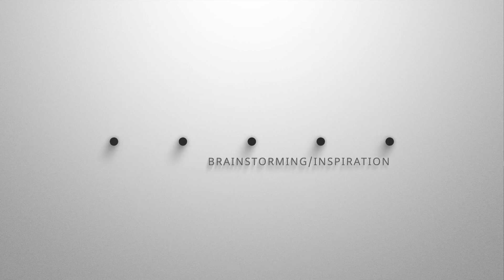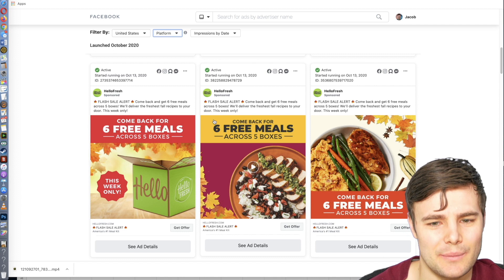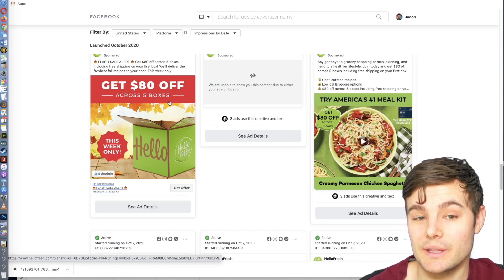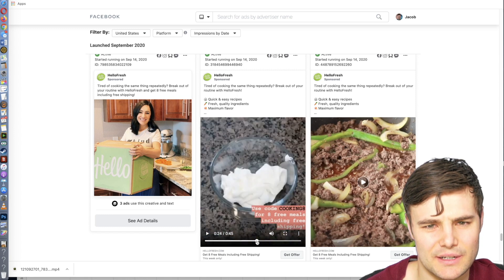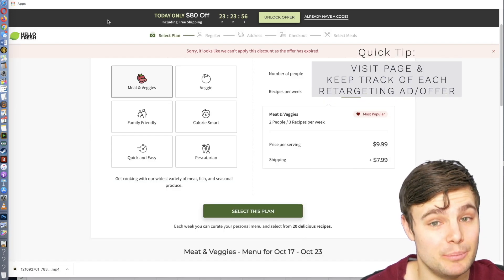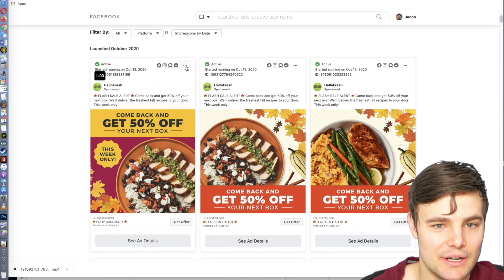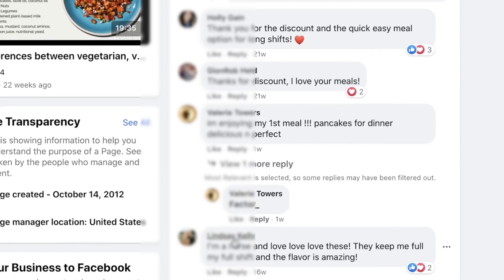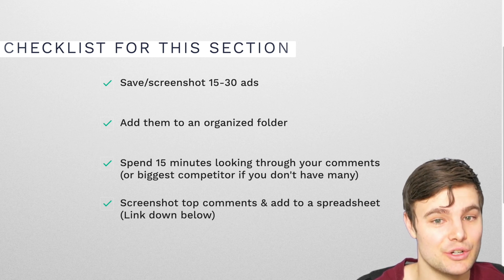How To Spy On Facebook Ads: Free Research Strategy (Best Way to Plan Out Ads)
Want to spy on the competitors ads, plan out incredible ads and find the inspiration and research to make your ad campaigns successful and profitable? In this tutorial I'll walk you exactly how to use a free tool to do ad research and plan out your future ads.

🎬 Welcome to the Channel Jacob LE 📈

I specialize in helping businesses drive growth and gain profitability by applying marketing strategies since 2010 and driving Ecommerce Facebook sales since 2015.

This channel is dedicated toward helping you market your business or product, and drive more leads and sales on Facebook.
👉🏻 There's advice on shooting your own videos, social media strategies, info on when hiring someone would give you a good return on your investment. My goal is to take you from no experience at all to bring in high-quality leads and referrals.
Don't be a stranger! Ask a question, request a video, or give feedback! ✅